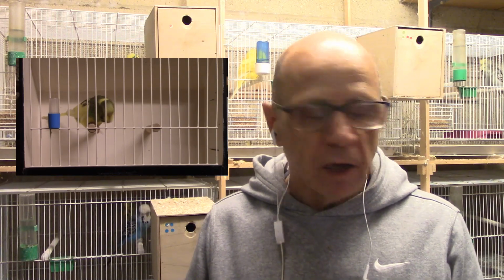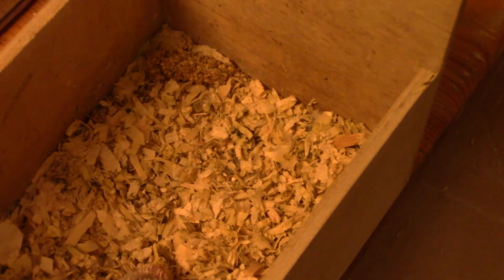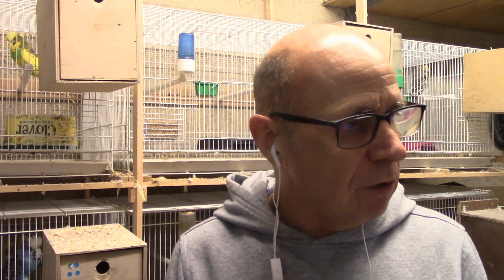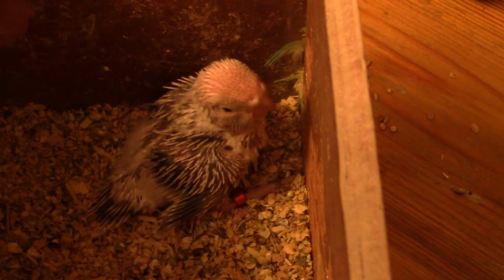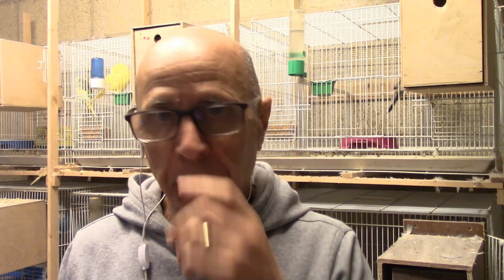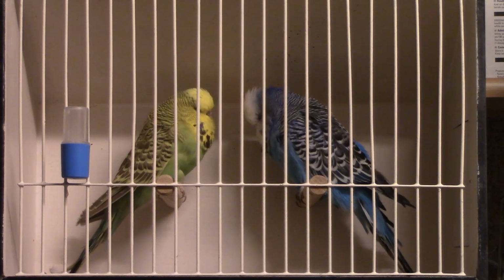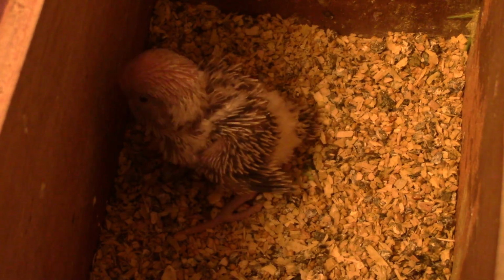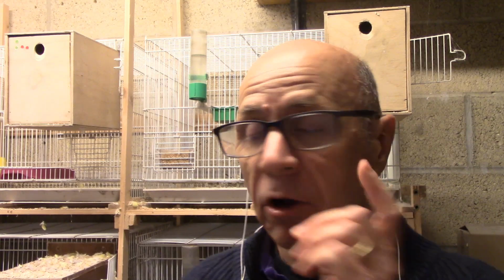Series 4 Episode 19: A Breeding Update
Hello and welcome to Shed Talk, my weekly magazine video series looking at the keeping, breeding and showing of cage birds with a special focus on the exhibition style budgerigar.

THe first look at the budgerigar breeding pairs of 2024, with most of the successful pairs well into their second round, chicks are the main focus in the nest box. Still not without it challenges with splayed legs in one box and what out ring # 1, as it survived another week?

I also answer another subscriber’s question, covering the cleaning of nest boxes.